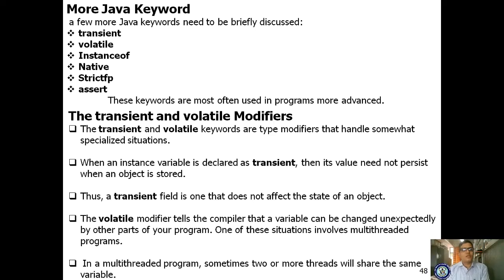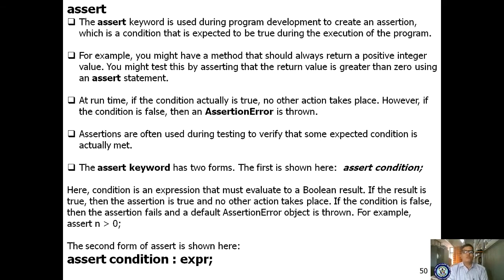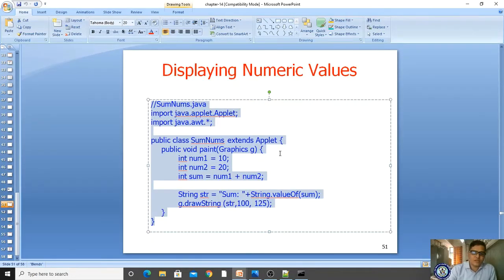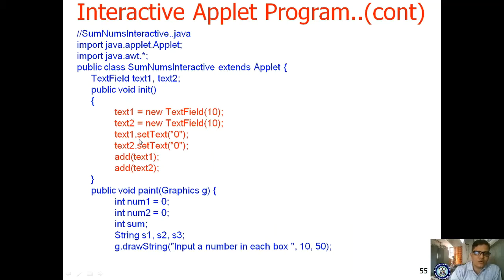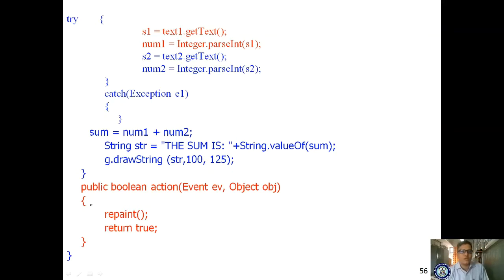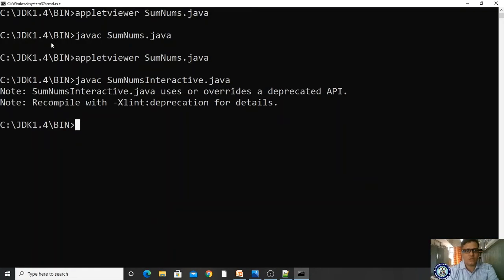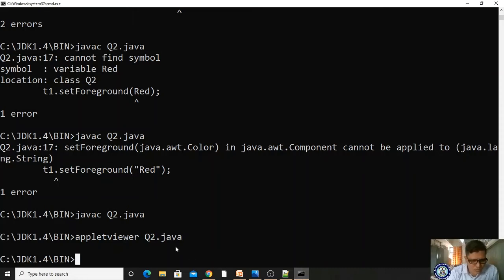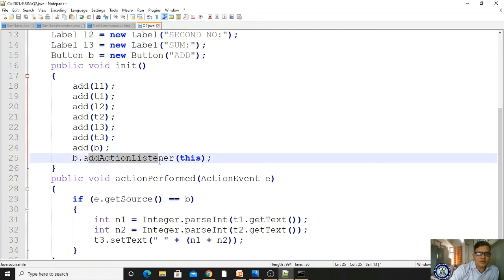J30 V SEM JAVA IIIBCA